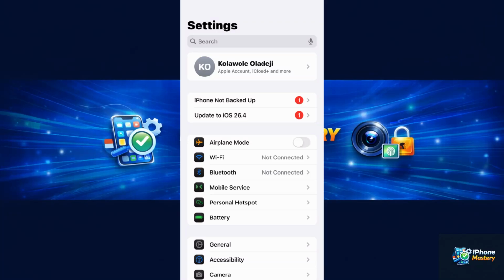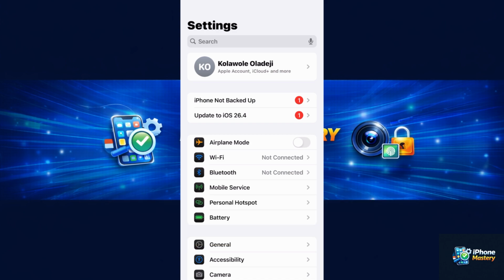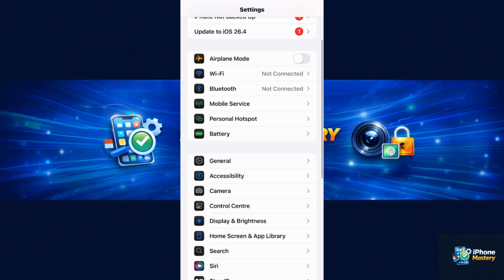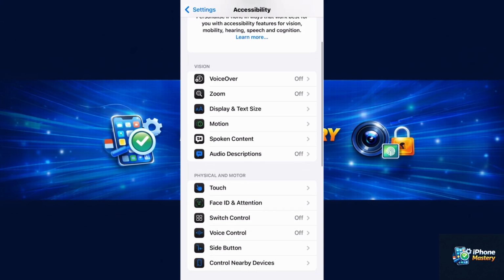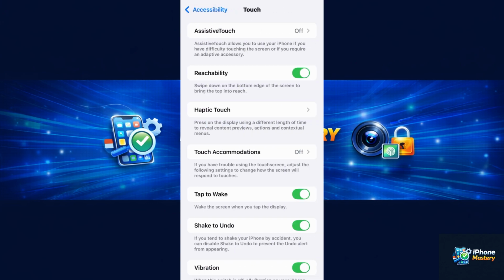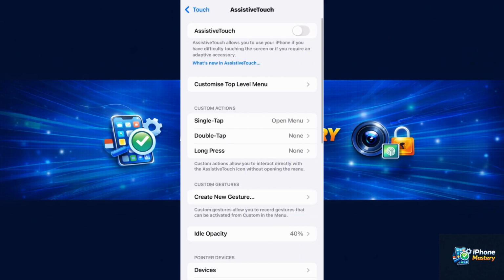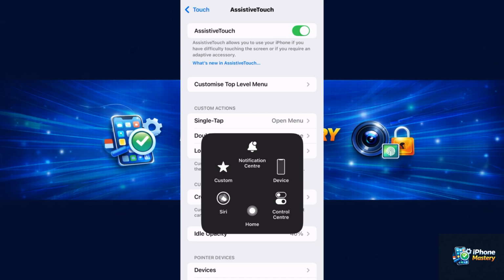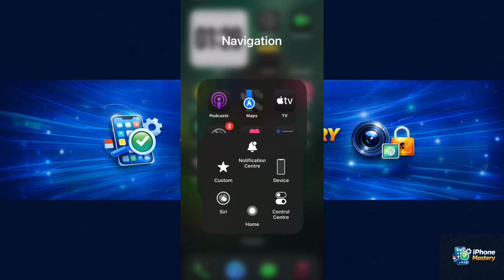How to Enable AssistiveTouch on iPhone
Learn how to enable AssistiveTouch on your iPhone step by step in this quick and easy tutorial. If your home button is not working or you want a floating button for easier navigation, AssistiveTouch is the perfect solution.

In this video, I will show you exactly how to turn on AssistiveTouch, customize it, and fix it if it’s not showing on your iPhone.

This method works on all iPhones running iOS 17 and later.

🔍 Topics covered:
- How to customize AssistiveTouch menu
- Fix AssistiveTouch not working